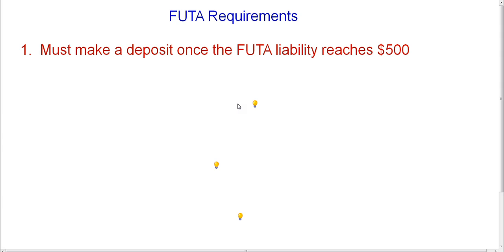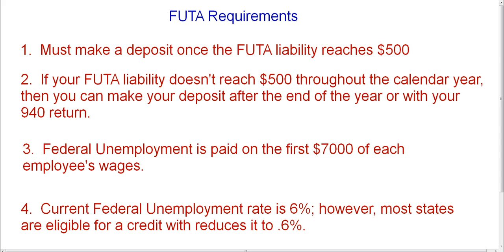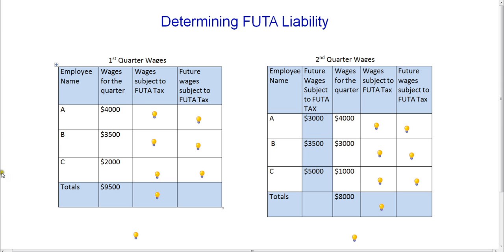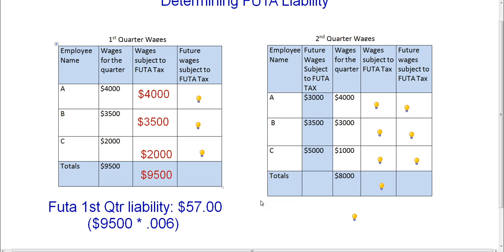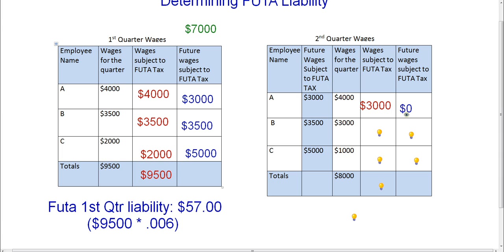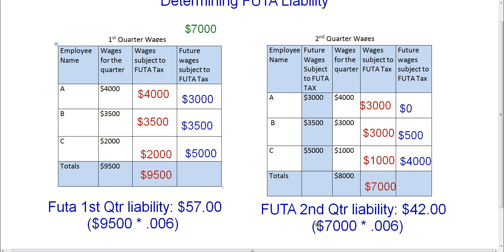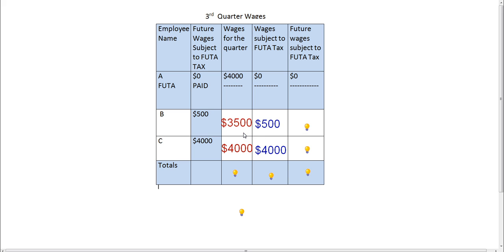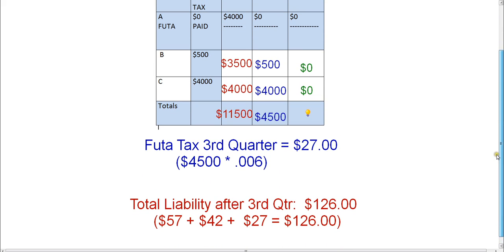FUTA Calculations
In this video you will calculate your federal unemployment tax.
You must make a deposit to the IRS once your liability reaches $500.  If you don't reach this $500 limit by the end of the year, then your payment will be due at the end of the year with your IRS 940 form.
Federal Unemployment is paid on the first $7000 of each employee's taxable wages.
This tax is paid by the employer and is not withheld from the employee's paycheck.
The current rate (2014) is 6%; however, most states are eligible for a credit which reduces it to .6%.  If you pay your state unemployment tax on time, then you will be eligible for the reduction in rate.
This video goes through step by step examples on how to calculate and keep track of your on-going tax liability for FUTA.